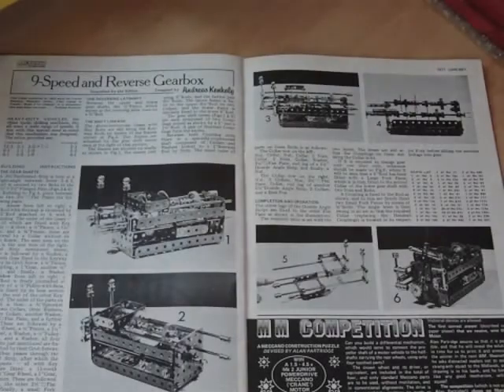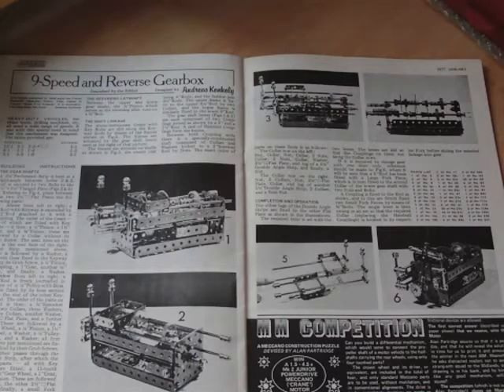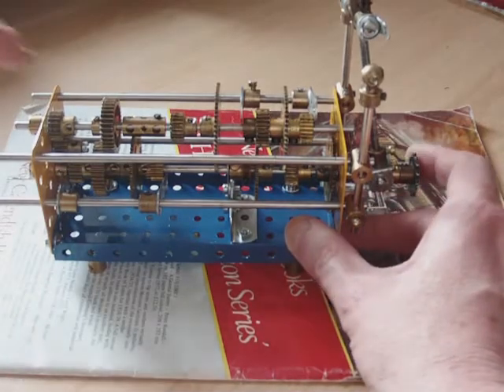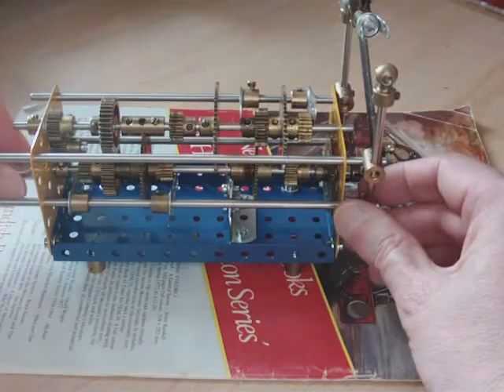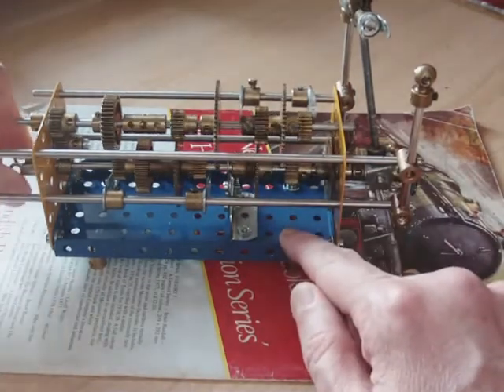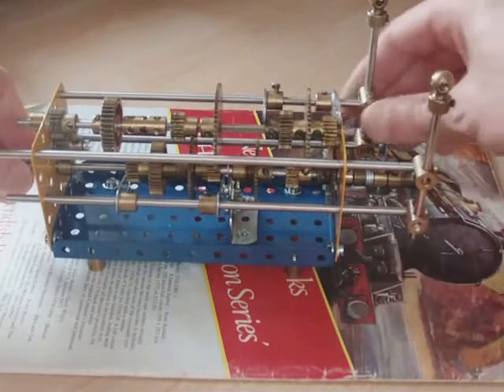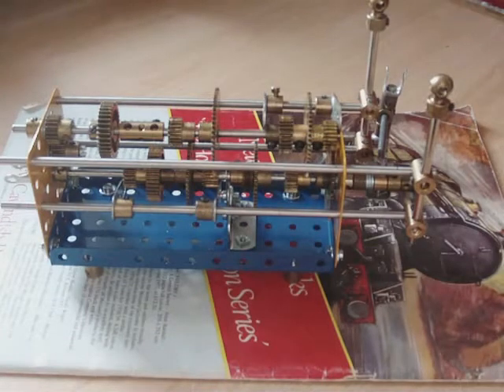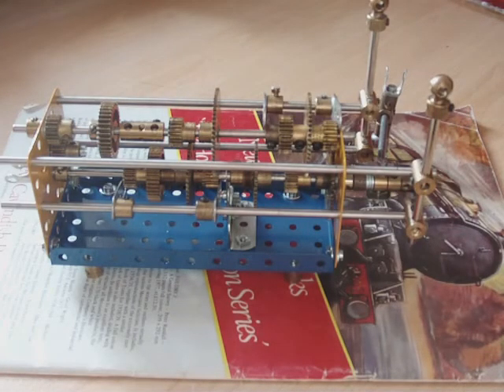Meccano 9-speed and reverse gearbox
All credit to the late Andreas Konkoly.